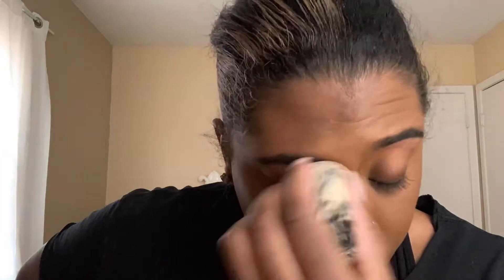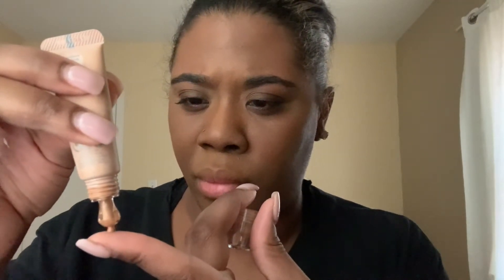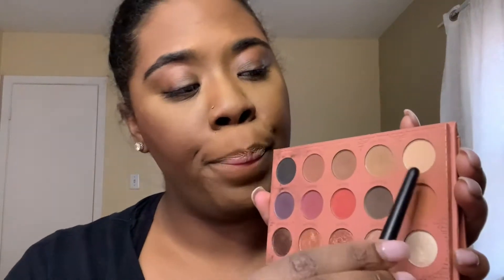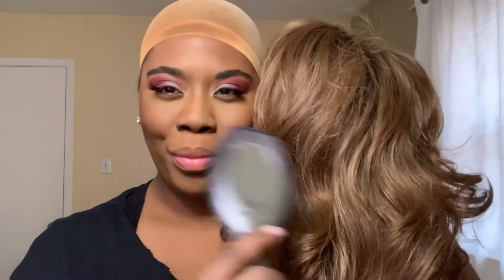GRWM Valentine’s Day | look #4 | Date night